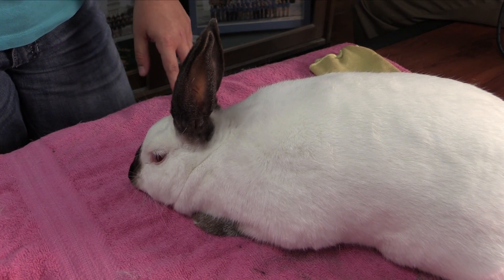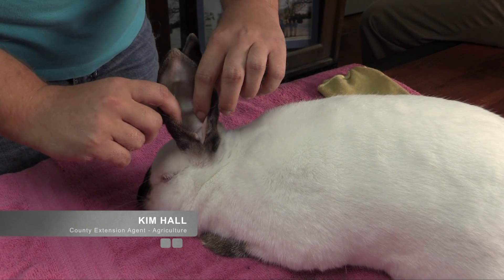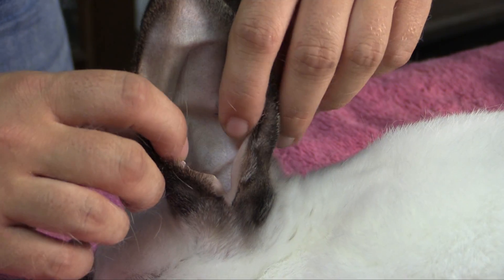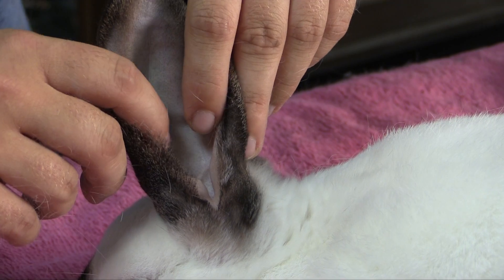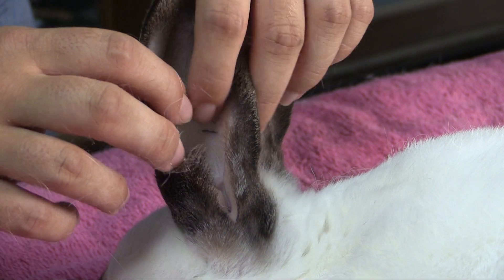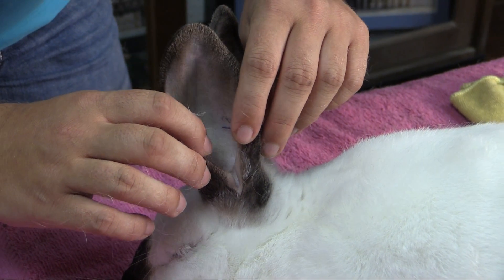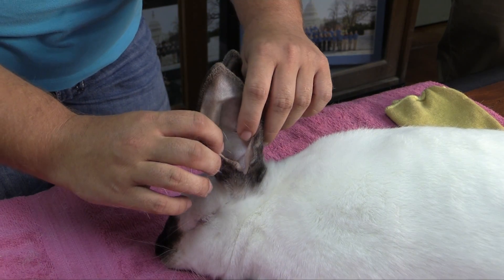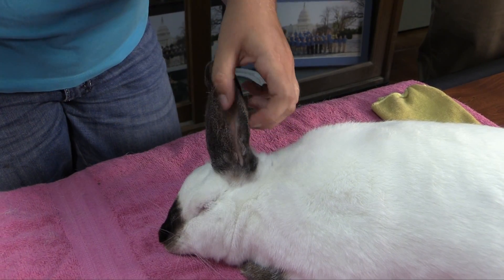Rabbit Series Ear Mites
An educational video about Rabbit Ear Mites. Texas A&M AgriLife Extension.